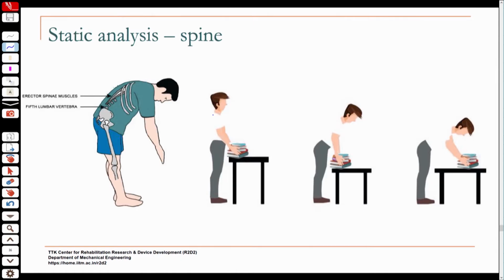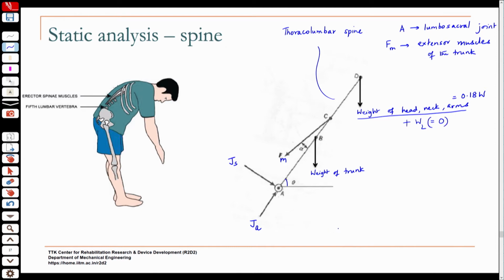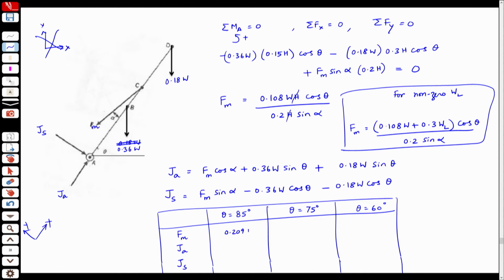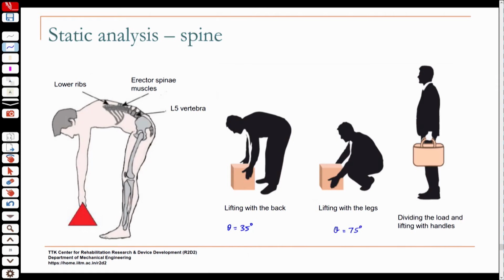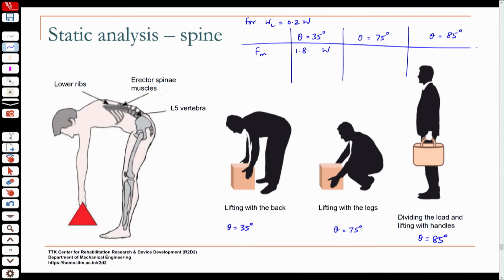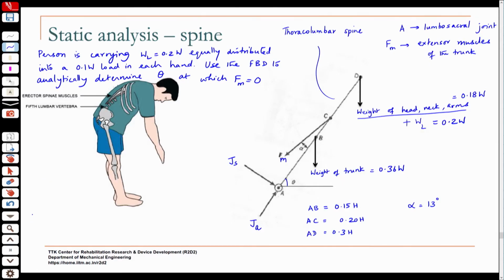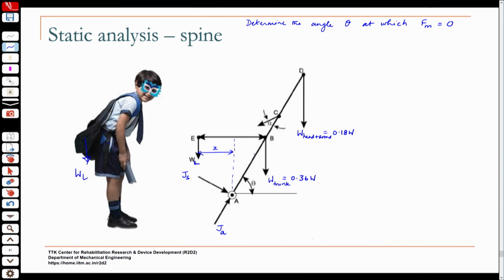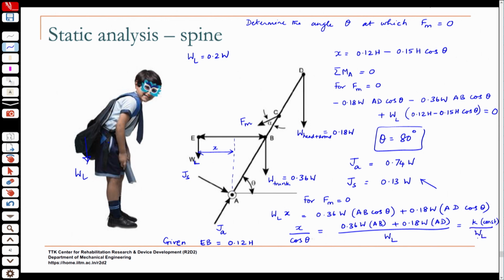#21 Static Analysis of Spine | Part III | Mechanics of Human Movement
This video highlights the importance of proper workspace ergonomics and posture for maintaining spinal health. It demonstrates how even seemingly minor changes in posture can significantly affect spinal loading. You'll also learn about optimal lifting techniques and how to distribute loads in a backpack to minimize spinal stress.